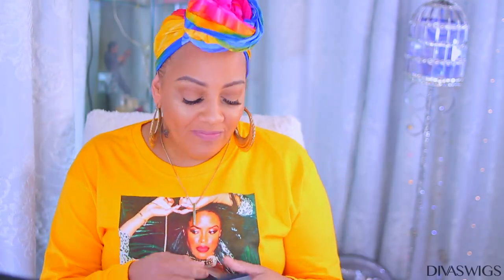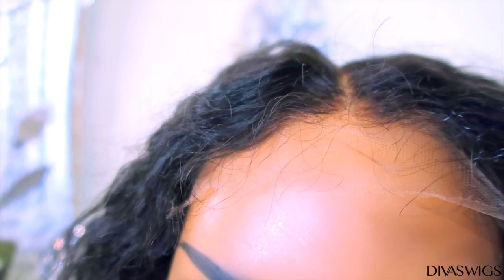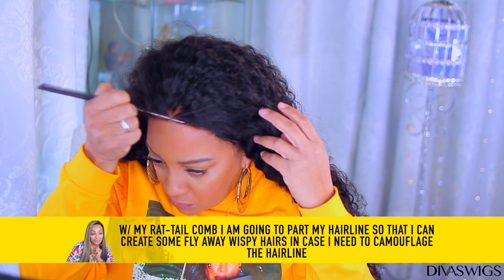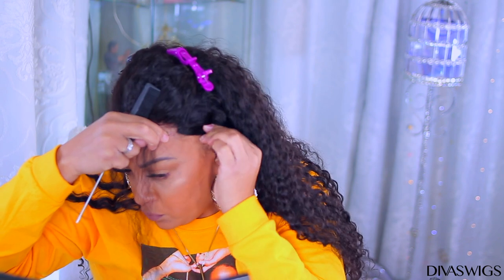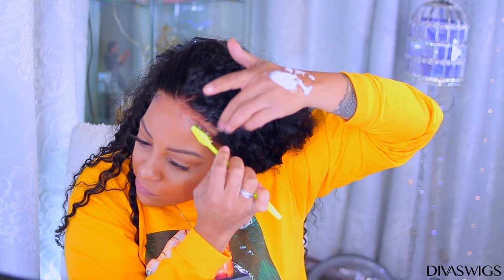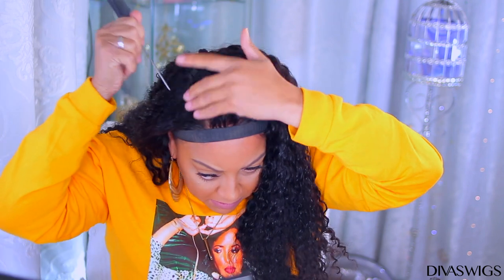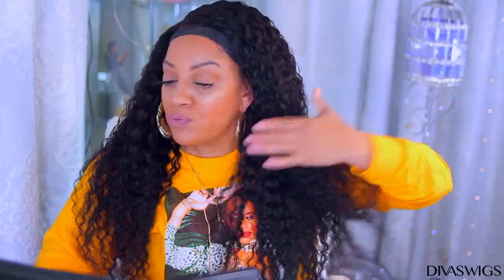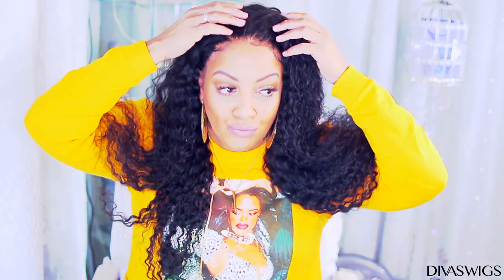YOU CANT SEE THE LACE BEST SEE THRU TRANSPARENT SWISS 5X5 CLOSURE LACE WIG ft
must see you can not see the lace see through transparent swiss 5x5 lace closure wig easy lace application ong curly lace wig tutorial review divaswigs how to beauty with muffinismylovers

Hair Code :SHD008
Hair Length : 24 inches
Hair Density : 150%
Hair Color : Available in Natural Black
Bleached Knots: Kamo Knots
Hairline : Upgraded Realistic Hairline
Lace Type : Super Fine Invisible Swiss Lace
Lace Color : Transparent Lace Suitable for All Skin Tones
information:

WRITE OR SEND US LOVE GIFTS TO:
Muffinismylovers

SOME OF MY FAVORITE SITES